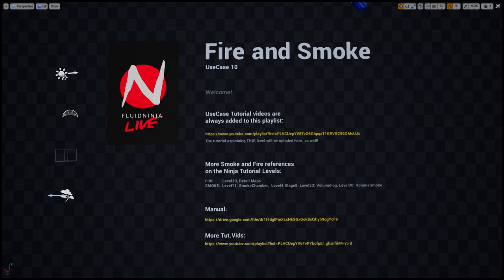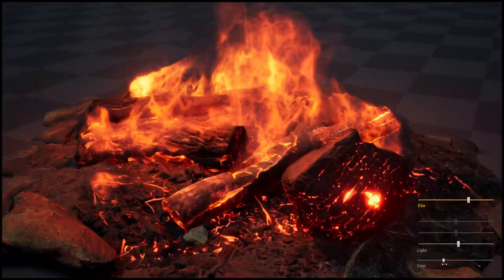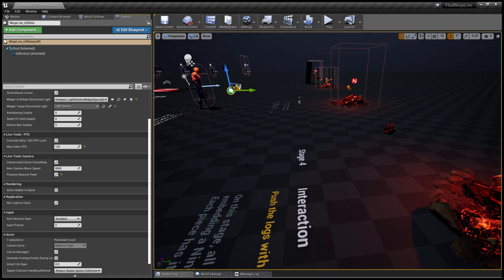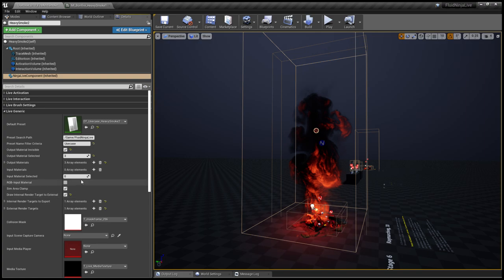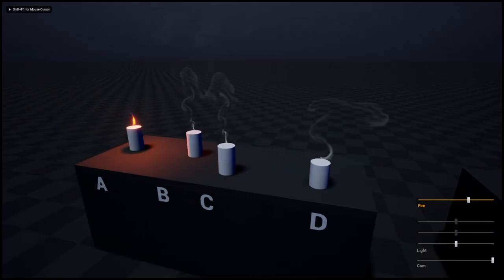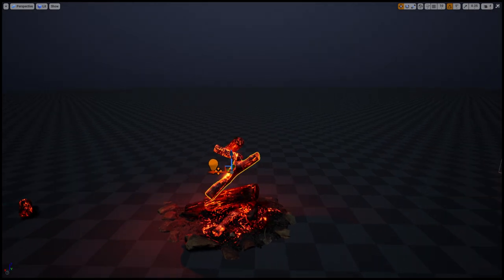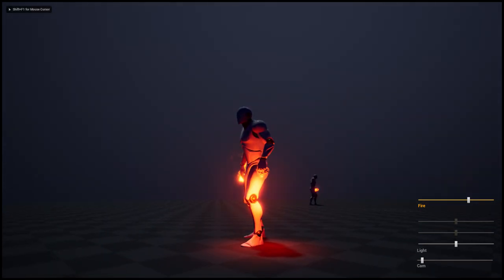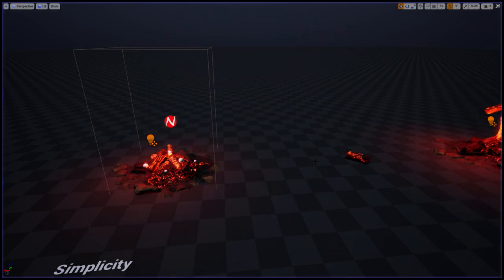FluidNinja LIVE 1.6 TUTORIAL - Fire and Smoke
This addon package demonstrates how simple fluidsim could be turned to fire and smoke by tweaking Output Materials and adding Detail Maps. Combining multiple simulations, Physics and Volumetrics is also showcased. Examples include bonfire, torches, candles, heavy and light smokes.